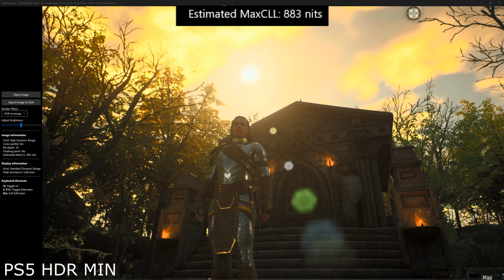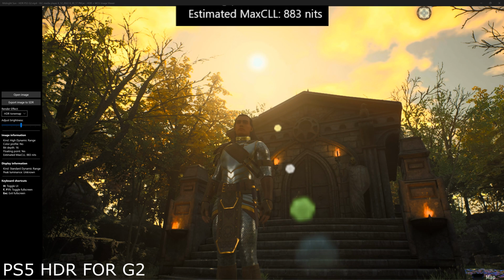Marvel's Midnight Suns - HDR Settings/Analysis - HDR BUG - HDR JUST DISAPPEARD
This is one of the weirdest HDR BUG I ever seen in a Game